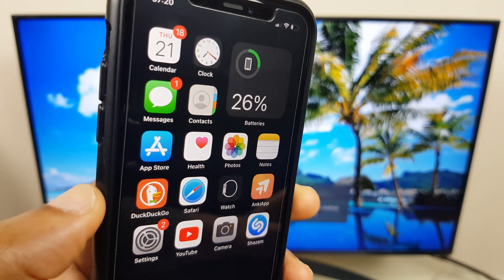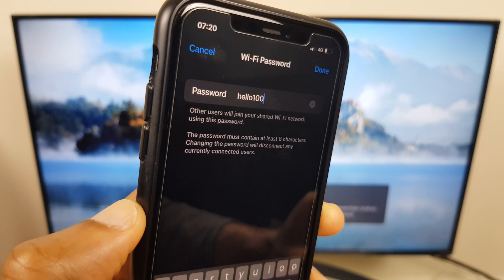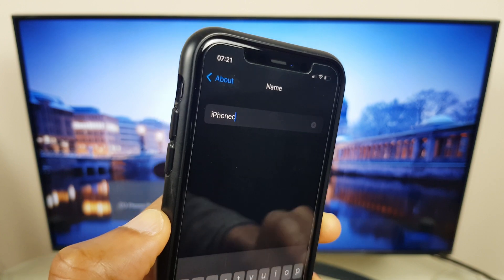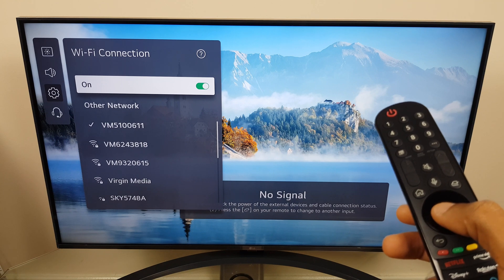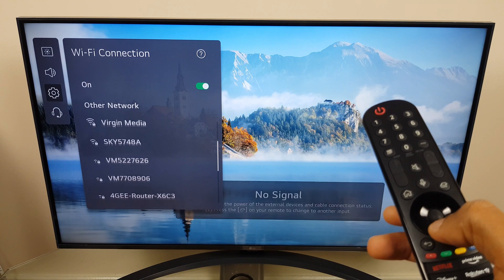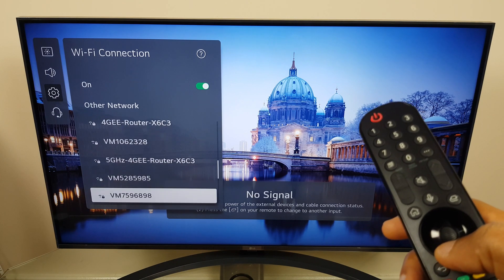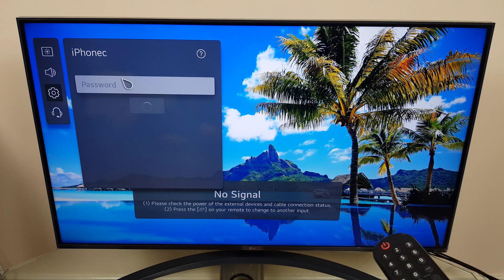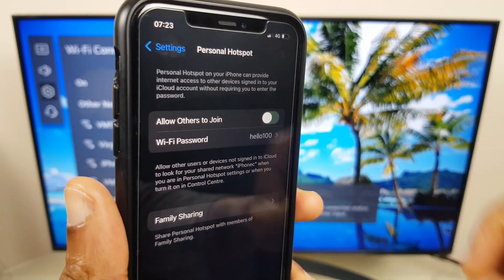Connect *New LG TV To iPhone Hotspot - WebOS 6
Here's how to connect your LG Smart TV to your iPhones hotspot. Step by step instructions so you can use the LG Smart TV services using the data from your iPhone. Also includes troubleshooting steps which may help.

This works with WebOS 6